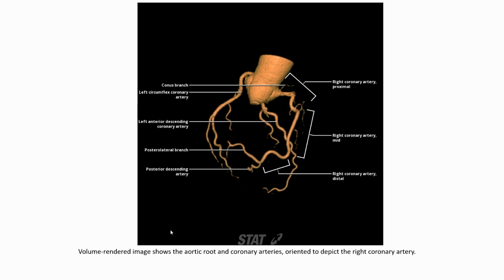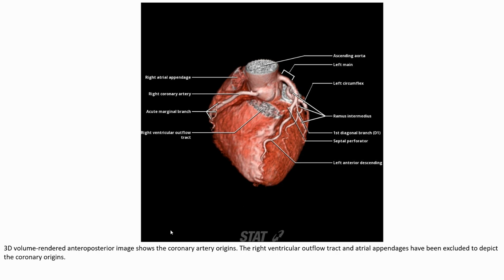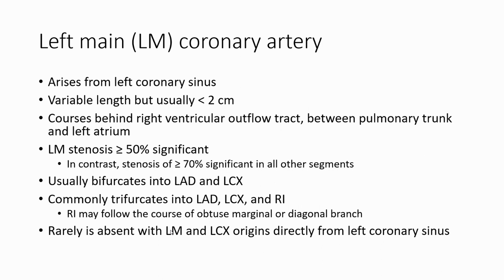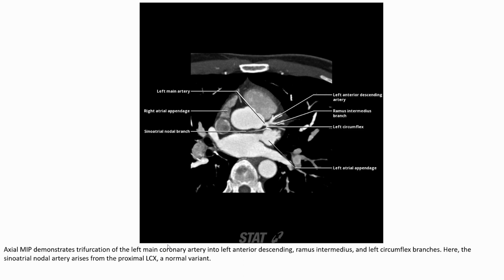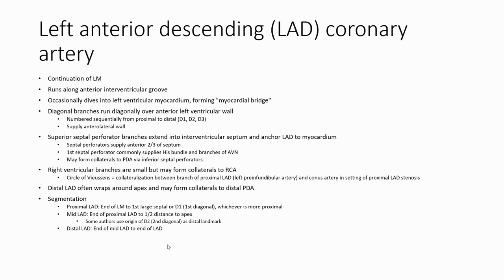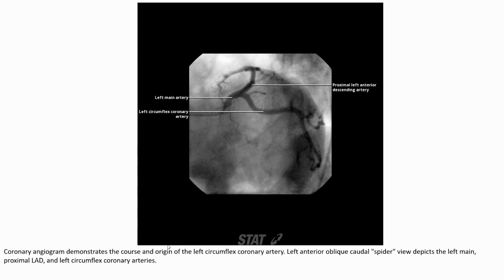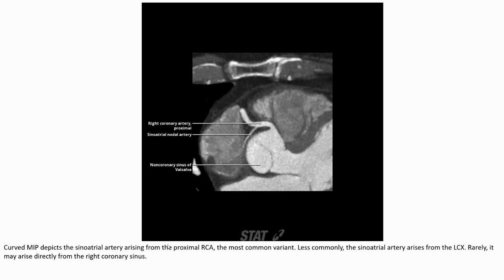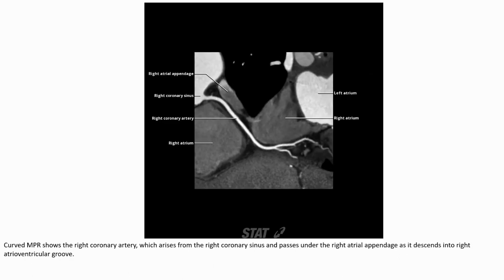Imaging of Coronary Anatomy (Review)